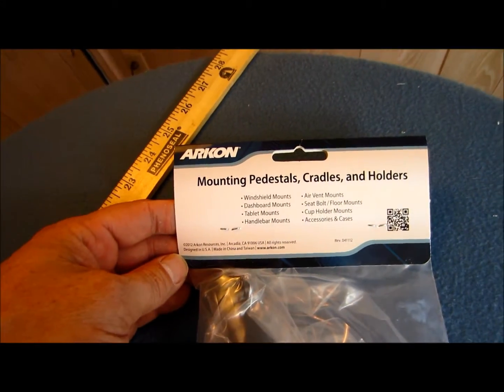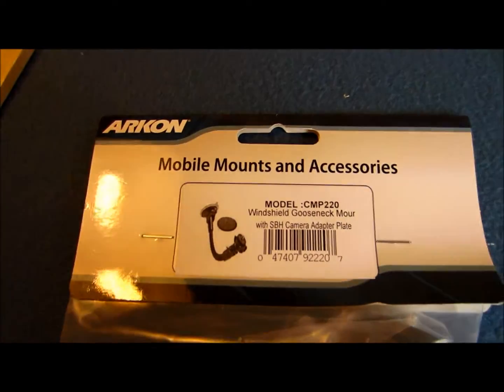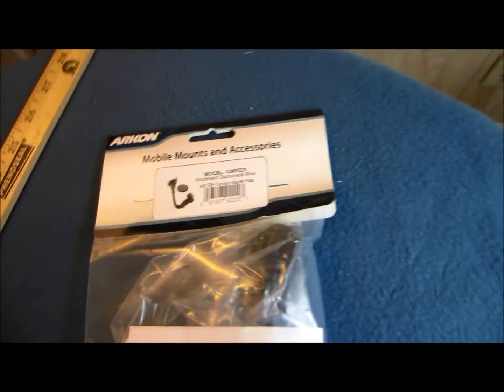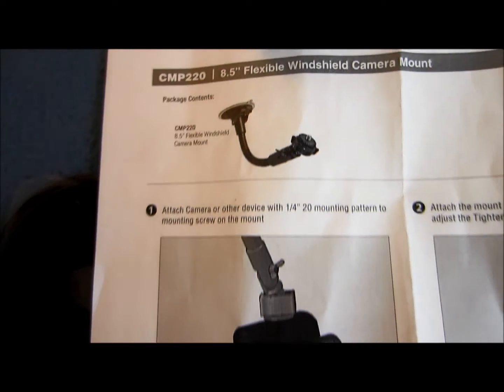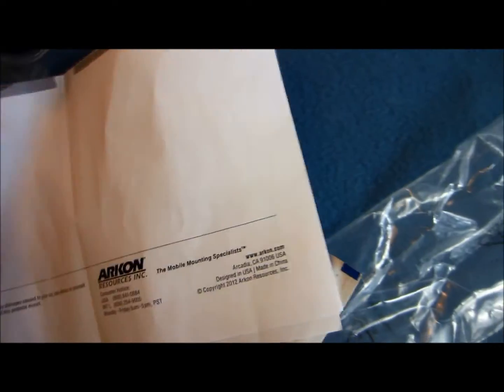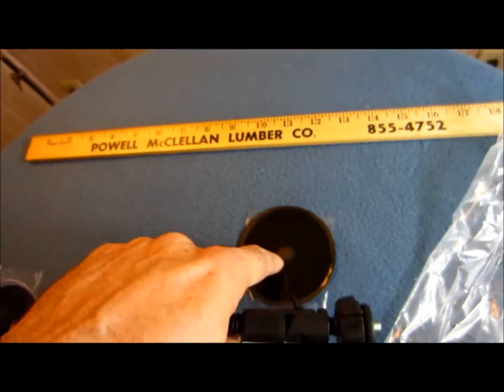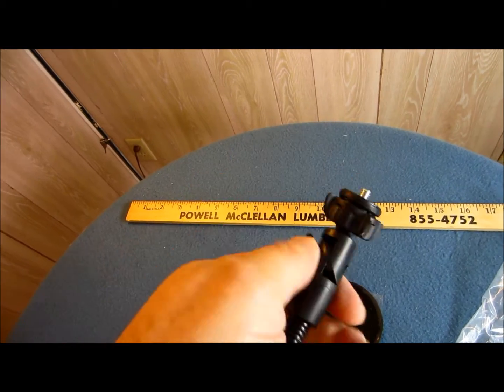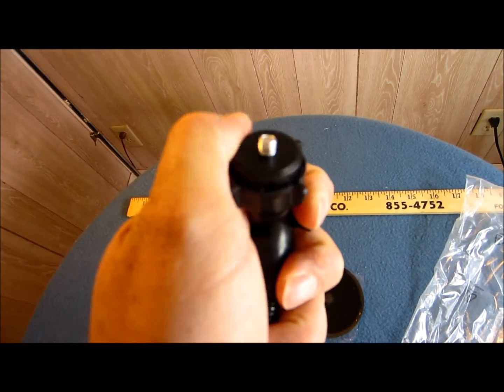Car Camera Mount- Arkon CMP220 Cheap Fun!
Car Camera Mount- Arkon CMP220
Windshield or Dash Car Camera Mount- Arkon CMP220 Cheap Fun.
I bought this camera mount to record car stuff.
It's a cheap goose neck mount that works ok.
It's really for small cameras or small video cameras.
I'm using my Canon Powershot Elph 300HS as my dash / windshield / car camera.
It's got full HD and auto focus.
It'll also work with the small handhelds too.
I got the Arkon mount from Amazon.
I could have made something similar, but I figured I'd try this one.
It was around $13.00 with shipping.
It's not bad.

Here's a link to Amazon-

My BUDGET Camera Gear-
Canon XC-10
Canon EOS 77D
Canon EOS M6
Canon PowerShot G9X
Canon Vixia HFR 70
Canon Portrait and Travel Two Lens Kit
50mm f/1.8 and 10-18mm Lenses